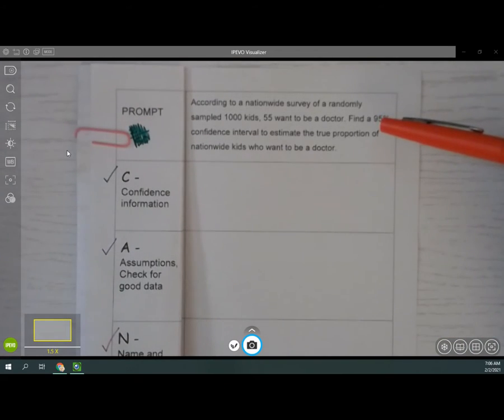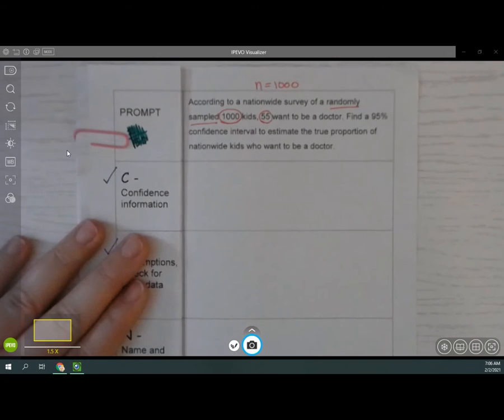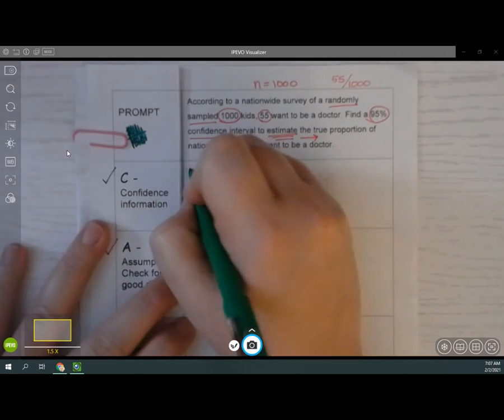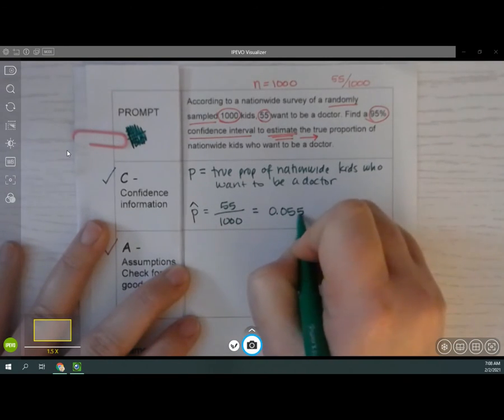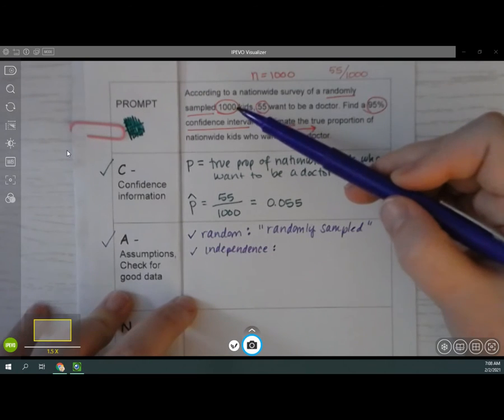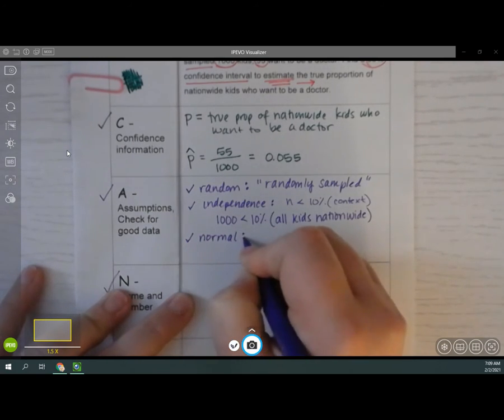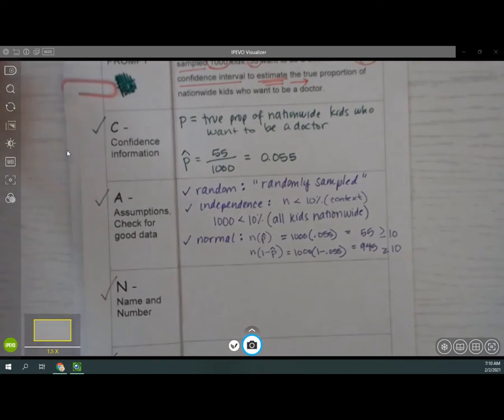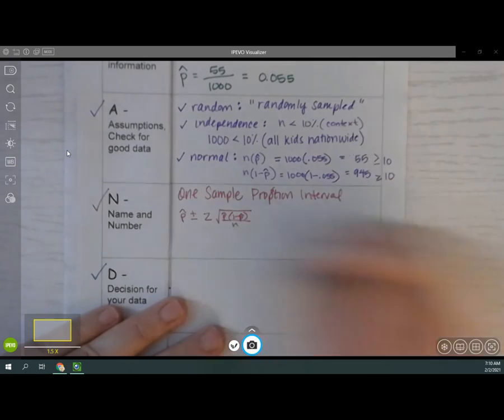Prompt 2(doctor) PART 1_Proportion Interval